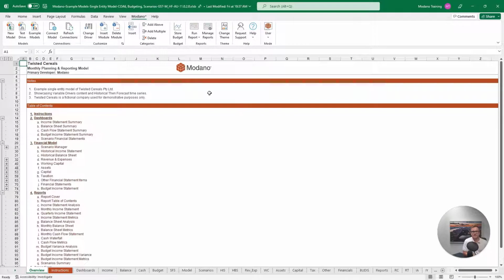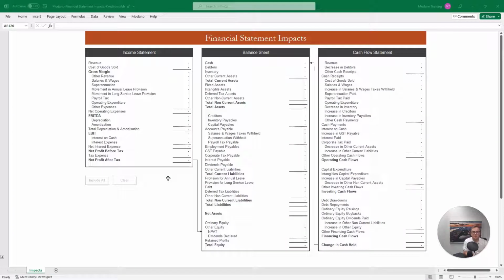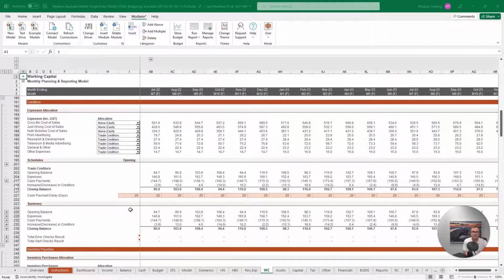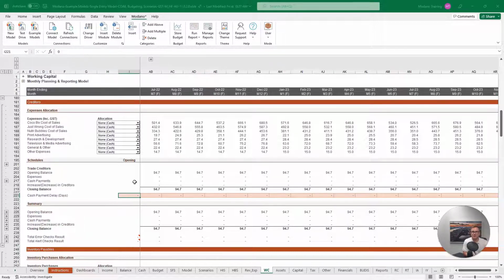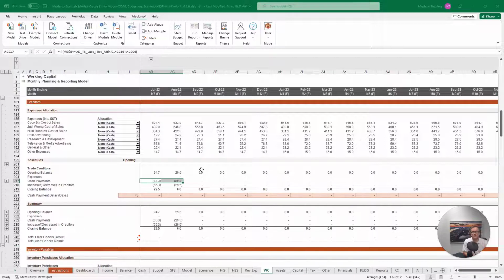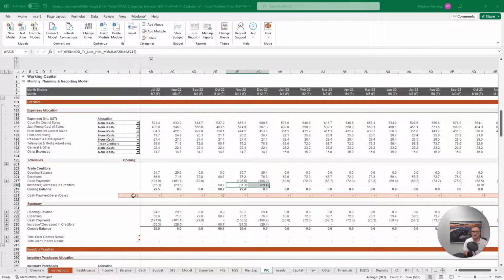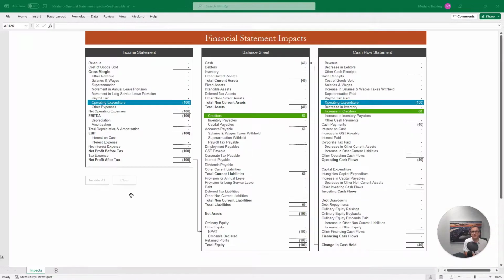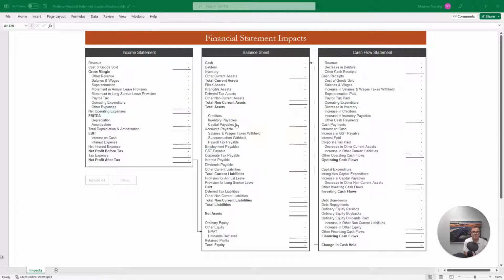Creditors Overview - Modano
Overview of creditors analysis using a cash payment delay mechanic, within a 3-way financial model.

0:00 Historical Creditors Data
0:45 Direct Financial Statement Impacts
1:28 Forecasting Creditors
4:39 Indirect Financial Statement Impacts